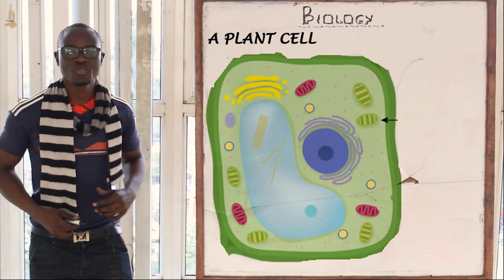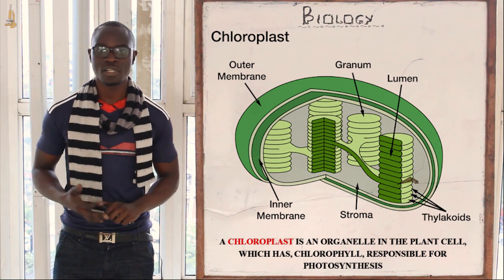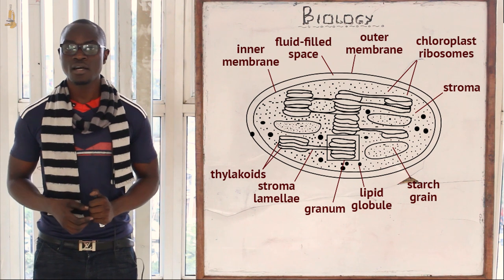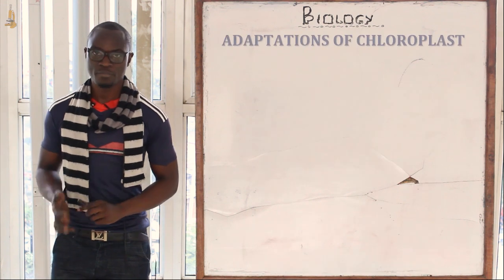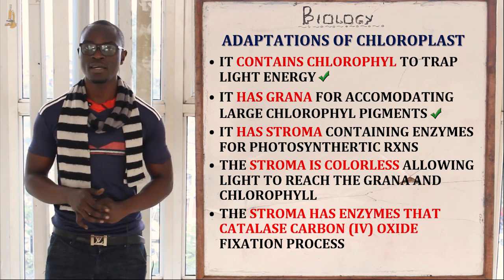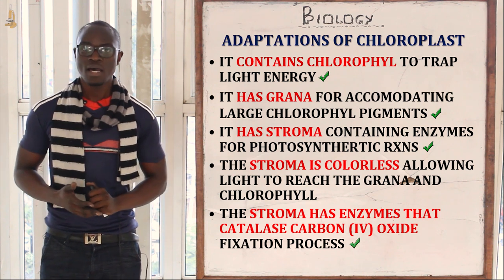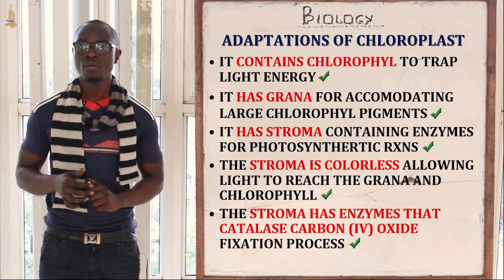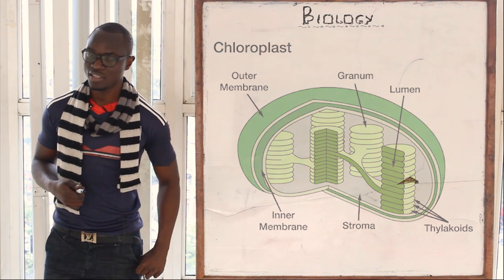12. The Chloroplast Biology Form 1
The Chloroplast is an organelle which facilitates the process of Photosynthesis.

But what is photosynthesis?
Photosynthesis is the process where, GREEN plants make their own food using simple substances like; sunlight, air (carbon (IV) oxide and oxygen), water and chlorophyll.

The Chloroplast contains;
*Grana, where here, The Light Stage process of Photosynthesis takes place.
*Stroma, where here, The Dark Stage process of Photosynthesis takes place.